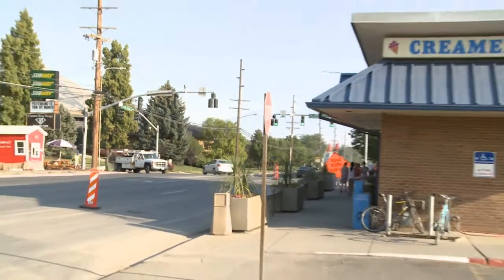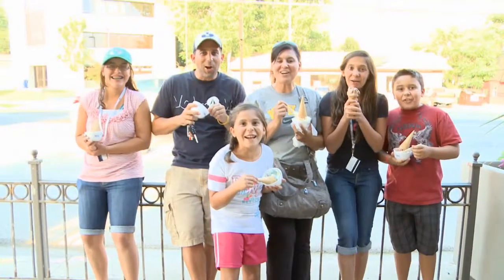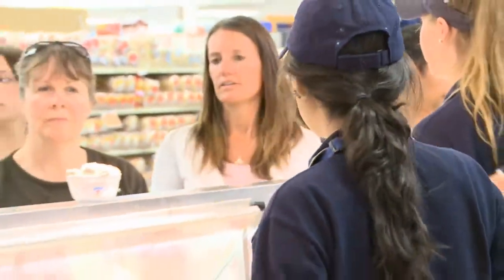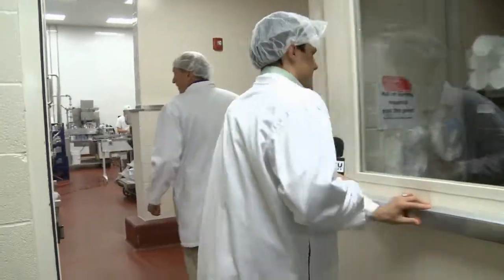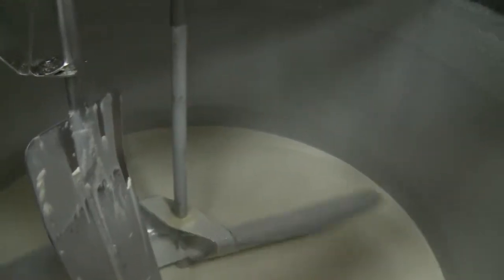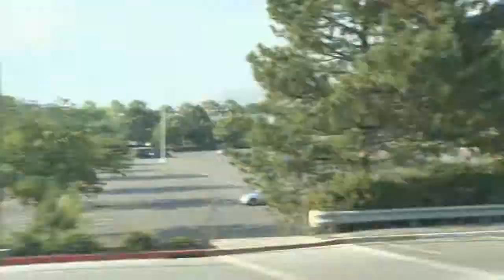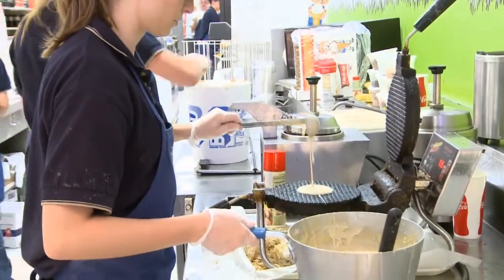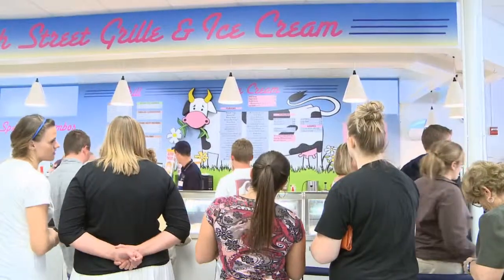Creamery on Ninth - What's your flavor?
Reporter Matt Rascon gives us a behind-the-scenes look at what's made BYU's ice cream so successful. See full episode